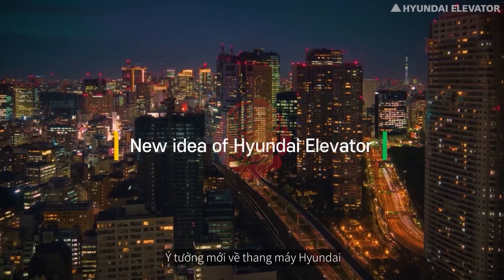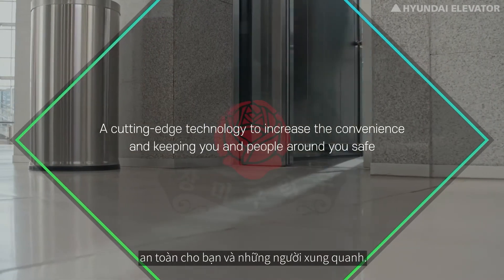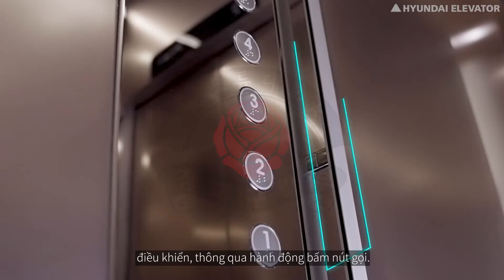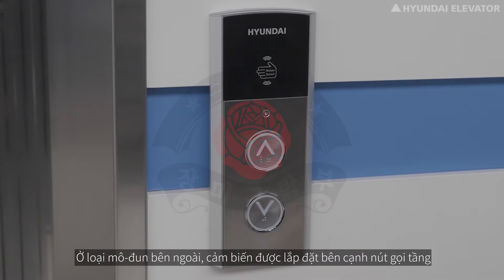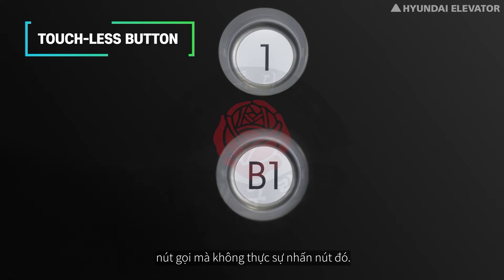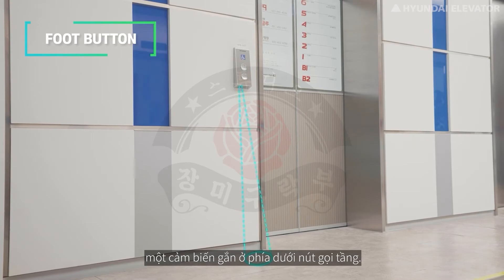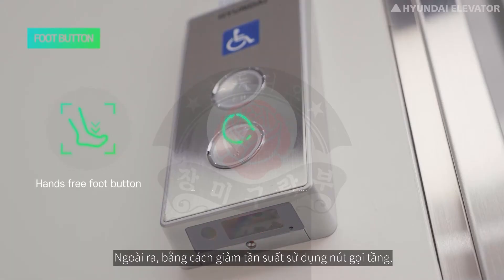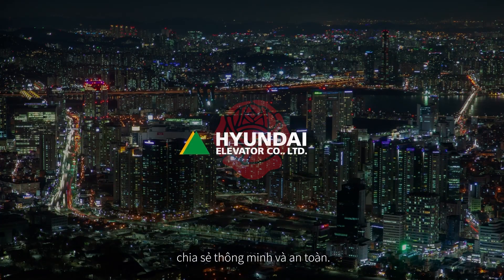Công Nghệ Gọi Tầng Mới Nhất Của Hyundai Elevator.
Hyundai Elevator đang tạo ra một giải pháp di chuyển thang máy sạch sẽ cho kỷ nguyên Không - Tiếp - Xúc bằng cách hiện thực hóa một không gian chia sẻ thông minh và an toàn. Những phương thức gọi tầng độc đáo NHẤT, mới lạ NHẤT và an toàn NHẤT trong lĩnh vực thang máy được chia sẻ chi tiết trong video này: Air touch, nút gọi chuyển động, nút gọi không chạm, nút gọi bằng chân...